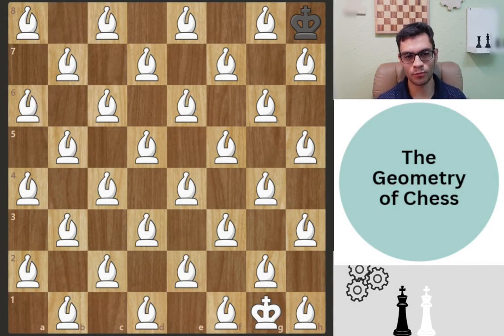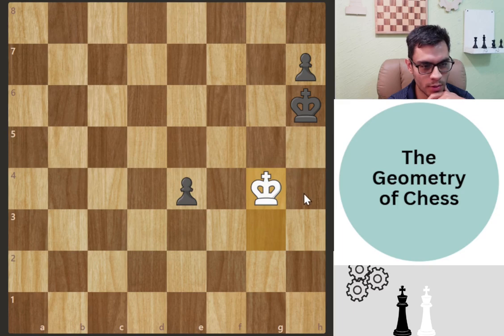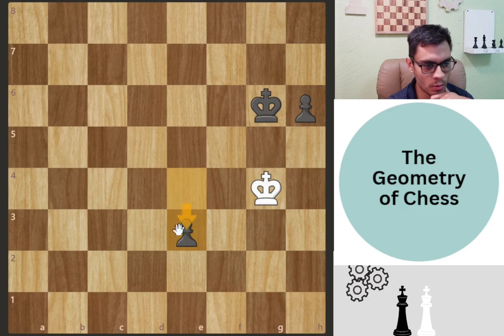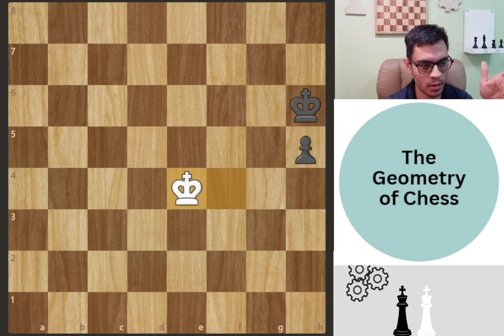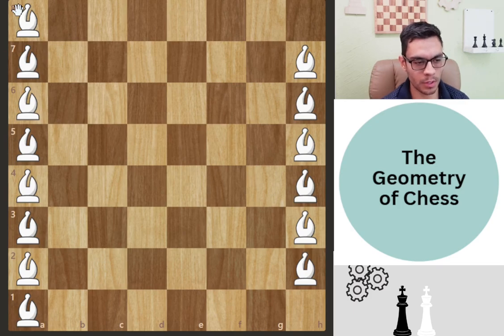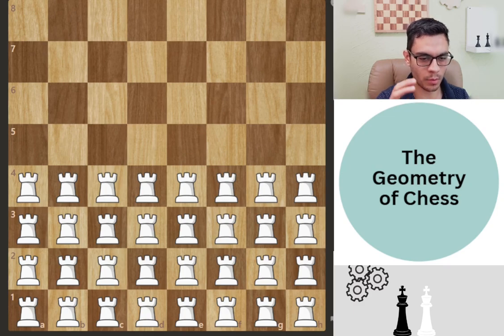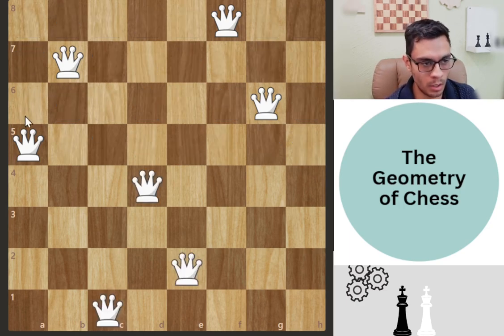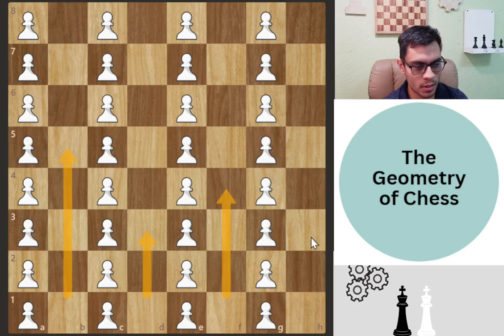The Geometry of Chess: Crazy Puzzles Challenge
Embark on a chess puzzle journey where we tackle classic and intriguing problems involving queens, rooks, bishops, and more! In this video, we'll explore the famous N-Queens, Rook, and Bishop problems, each uniquely challenging with 32 pieces. Discover strategic placements that prevent attacks and unravel the complexities of chess piece dynamics. Whether you're a chess enthusiast or a puzzle lover, these challenges will engage your mind and enhance your understanding of chess tactics.

Purchase the 🌟 30-Day Chess Study Plan Challenge 🌟 Today and receive a FREE 1-on-1 Chess Coaching Session with me! Don't miss this opportunity for personalized strategy and rapid improvement.

Looking to improve your chess skills or explore other subjects?

If you enjoy my content and would like to support me, consider making a donation

🌟 Get a Discount on Chess.com! 🌟

TimeStamps

0:00 Intro
0:26 Three Pawn vs King puzzle
4:50 32 Knights Puzzle
5:44  32 Bishops Puzzle
7:20  32 Rooks Puzzle
8:25 32 Queens Puzzle
9:38 32 Pawns Puzzle